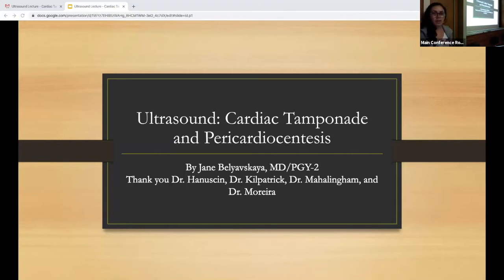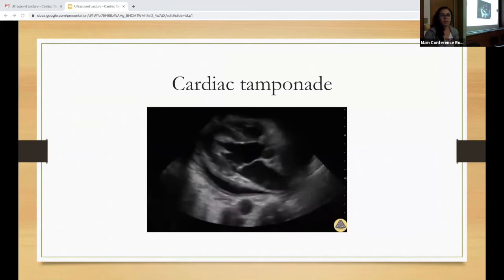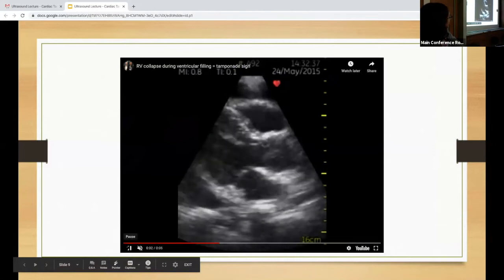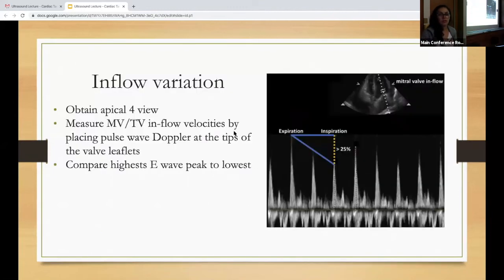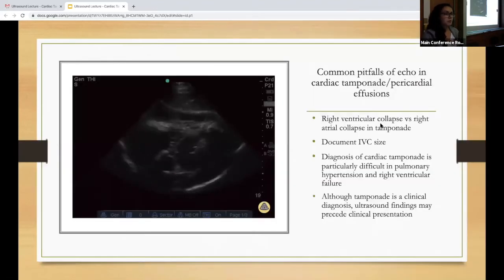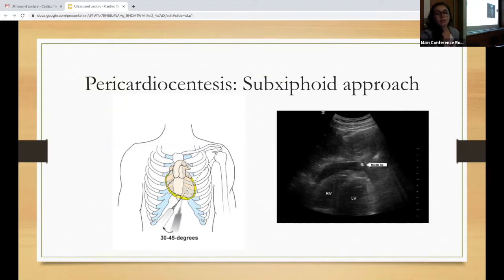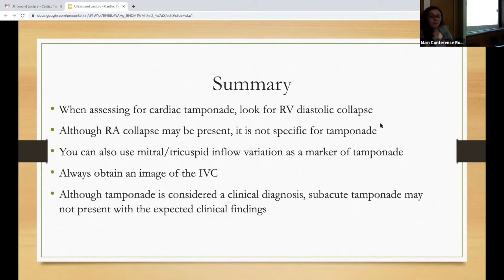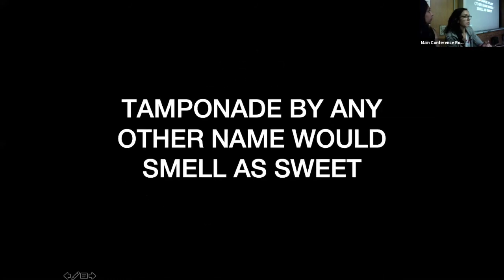Dr Belyavskaya Ultrasound: Cardiac Tamponade and Pericardiocentesis